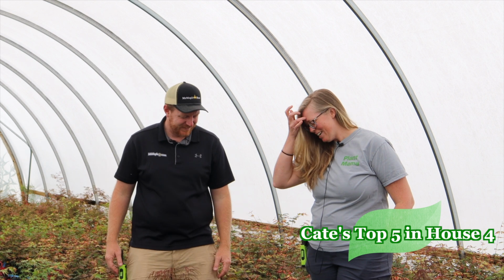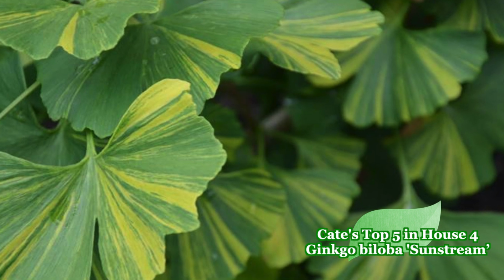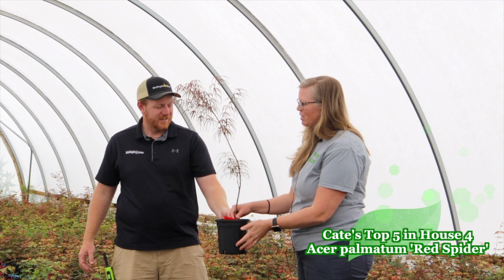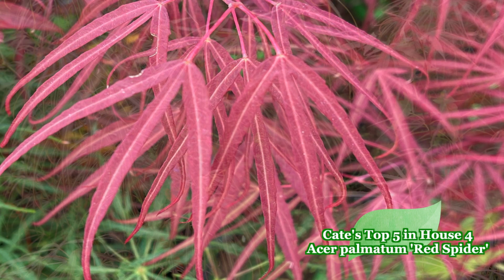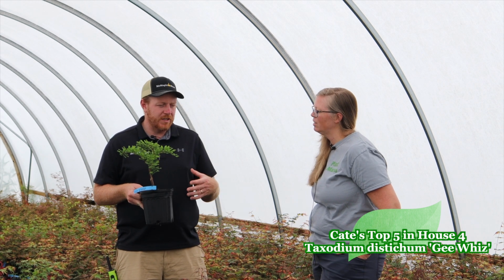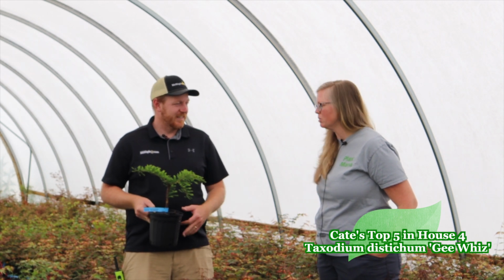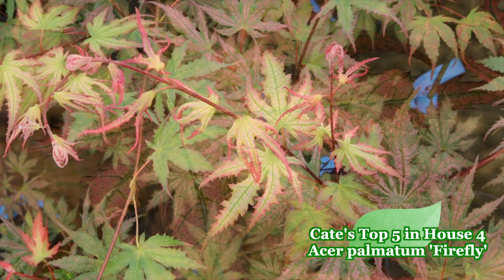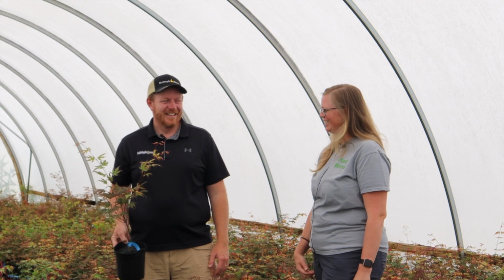Cate’s Back for another Top 5! Japanese maples, Dawn Redwoods, Sweetgums & More!